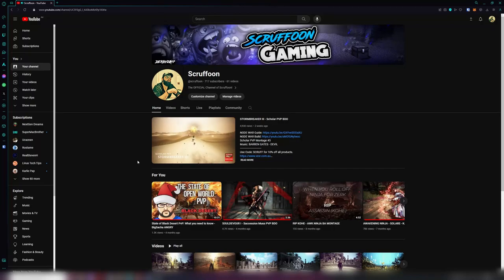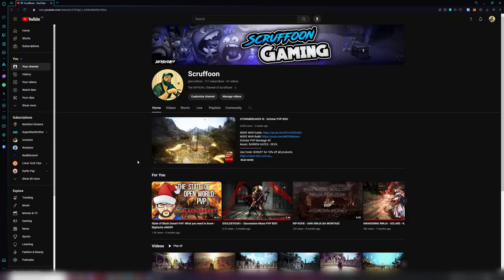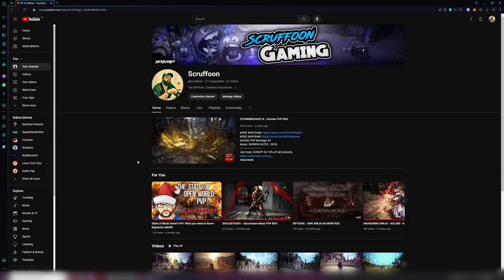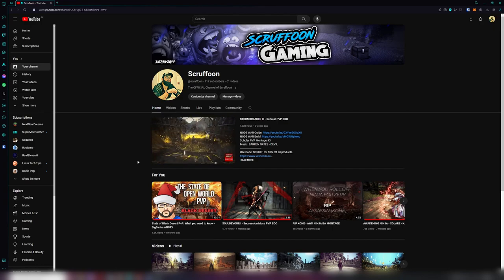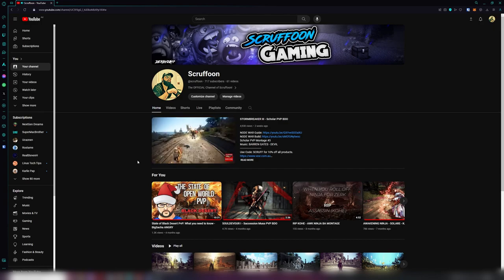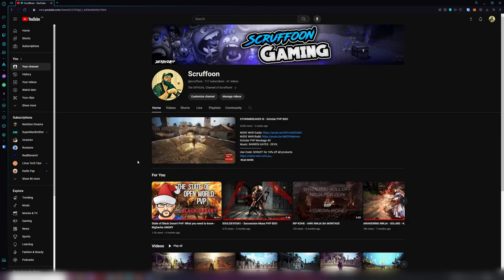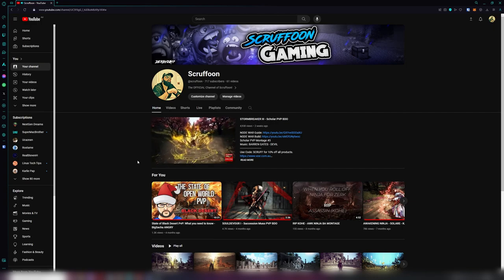QUICK NO BS: Thanks Announcement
Cheers for helping me hit Youtube Partner Tier 1.
To be honest it just started with not wanting to guide everyone in the guild on their graphics so I made the first video and it blew up a bit.

Will keep pushing out Quick No BS content.

No need to send money my way, but if you really want to, I won't decline, and I will of course appreciate it.

Cheers legends